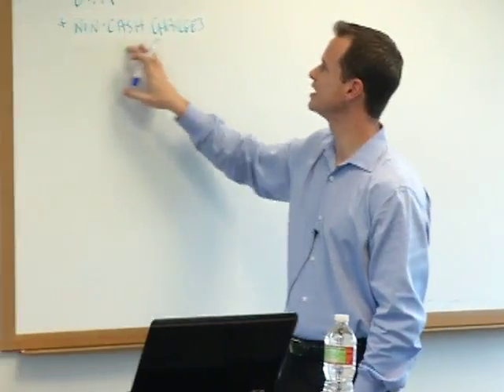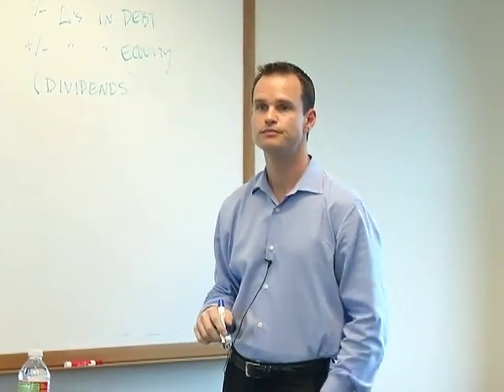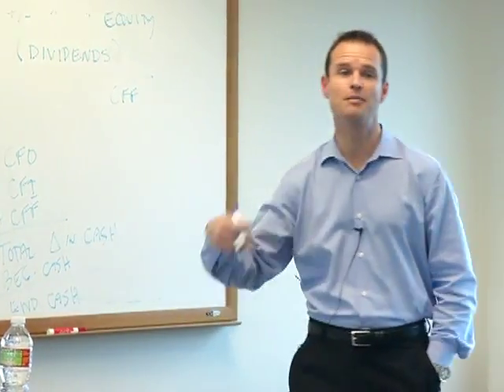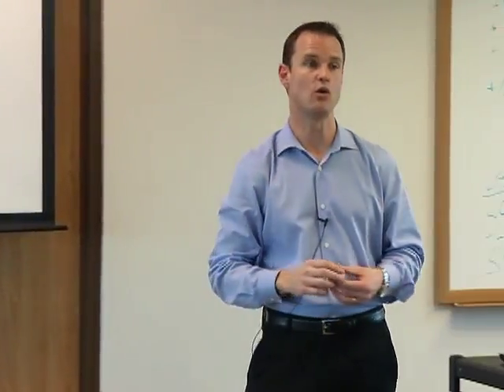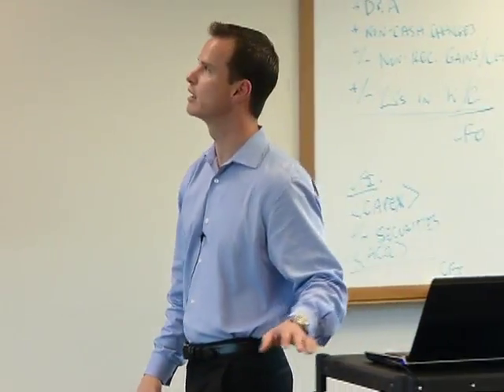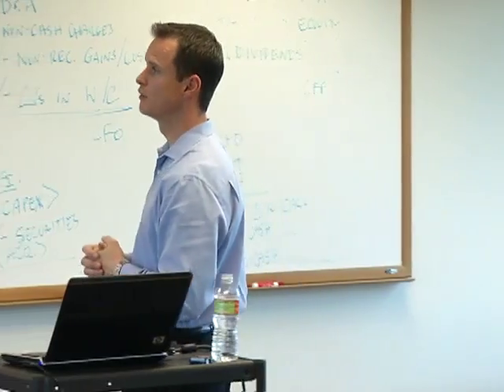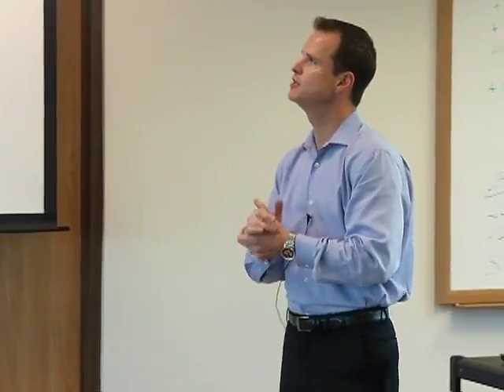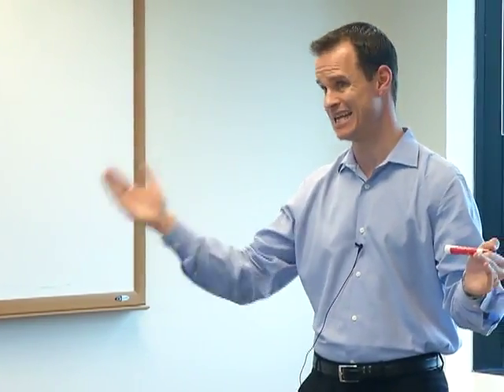IBI DAY 1 DISC 2